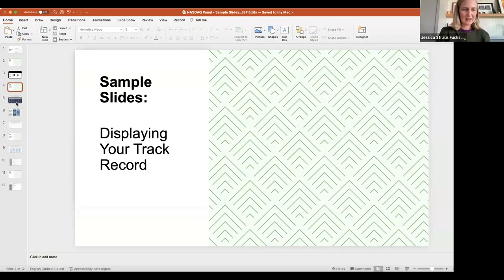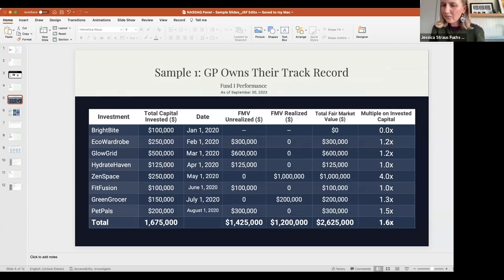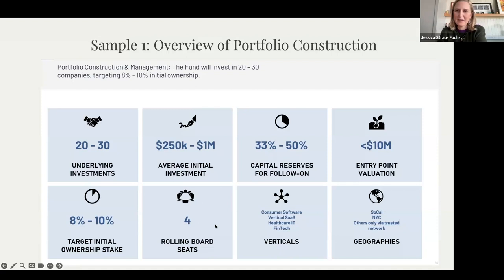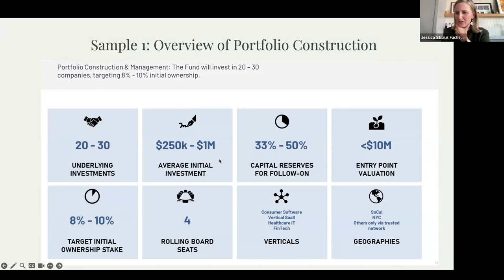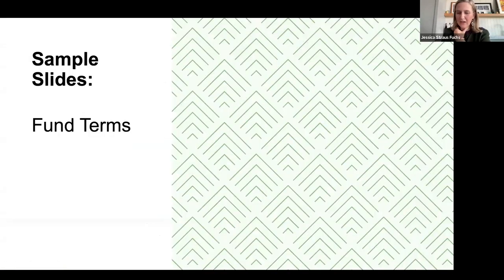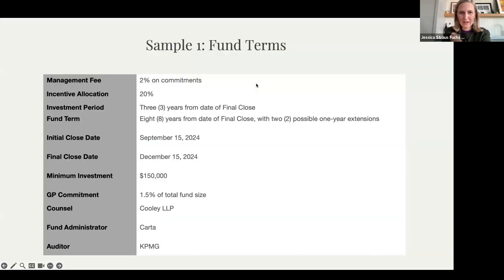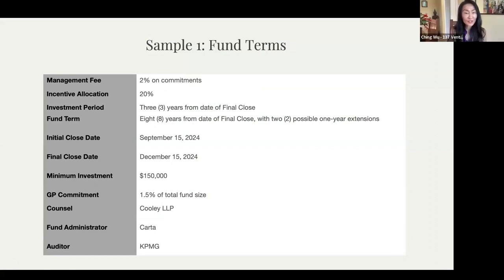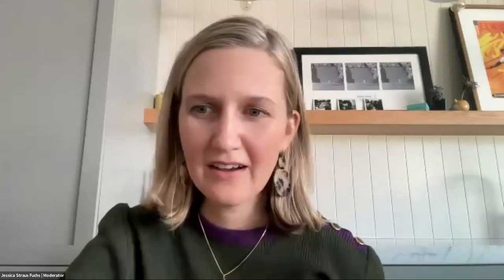Building An Outstanding Venture Fund Pitch Deck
Join the Nasdaq Entrepreneurial Center for an interactive session on building your pitch deck as an emerging venture fund manager.

When launching a new venture capital fund, an outstanding pitch deck is critical to telling your story, the purpose of your fund, and securing meetings with potential investors. The Nasdaq Entrepreneurial Center, in partnership with Recast Capitaland IIE.VC, the venture capital arm of the Initiative for Inclusive Entrepreneurship (IIE), will host “Building An Outstanding Pitch Deck” for emerging venture fund managers on December 8, 2023.
In this 90-minute session, you’ll get insights into the characteristics of a great venture fund pitch deck from experts and participate in a breakout session to receive direct feedback on your own deck. All venture emerging fund managers are invited to apply to attend.

This event is hosted as part of the Initiative for Inclusive Entrepreneurship (IIE), which aims to catalyze over $6 billion in AUM for diverse and emerging fund managers by 2025. Announced by Vice President Kamala Harris and in collaboration with the U.S. Department of the Treasury’s $10 billion SSBCI program, IIE.VC is shaping the future of venture capital with an emphasis on inclusive entrepreneurship. As a partner of IIE, the Nasdaq Entrepreneurial Center aims to equip diverse emerging fund managers in venture capital with the tools they need to raise and close their funds.

With Special Guest Speakers:
Sara Zulkosky, Co-Founder and Managing Partner at Recast Capital
Ching Wu, Advisor & Former Partner of IR at 137 Ventures & Canvas Ventures
Katherine Robie, Founder Sound Beach Advisory
Jessica Straus, Moderator